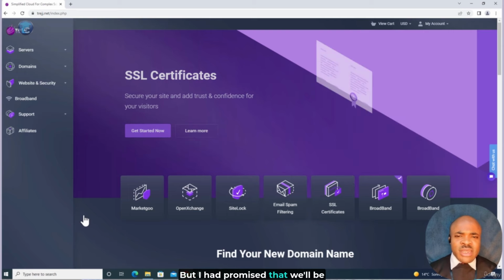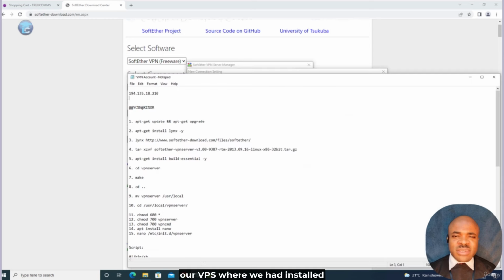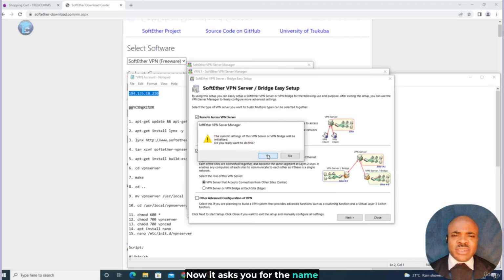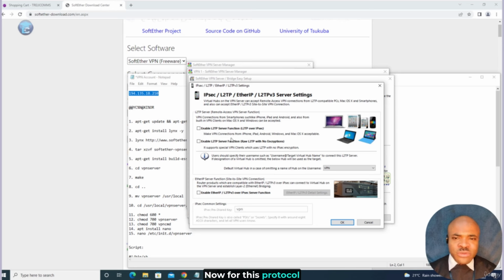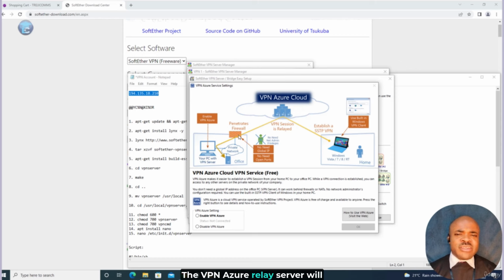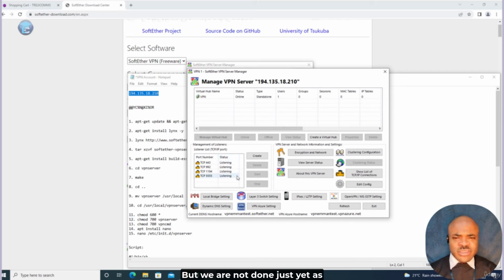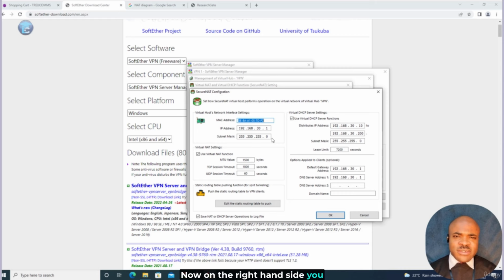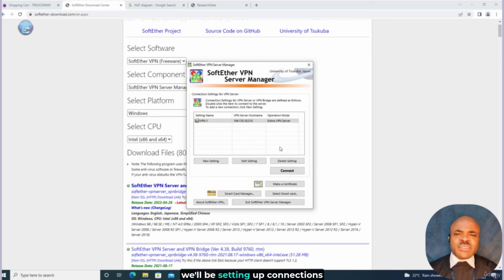VPN In A Box: Lesson 20 - Configuring VPN Server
In this lesson, we walk you through configuring a VPN server using SoftEther's Windows Server Manager. Learn how to set up key components like NAT, Dynamic DNS, and user accounts. We’ll also demonstrate how to generate OpenVPN configuration files to enable seamless client connectivity. Whether you're setting up a personal VPN or preparing for a commercial deployment, this video provides all the practical steps needed to customize and manage your SoftEther VPN server effectively.
Steps to Open VPN Server Ports on Ubuntu

    Access the Terminal:
    Open the terminal on your Ubuntu system or connect via SSH if managing a remote server.

    Update and Install UFW (Uncomplicated Firewall):
    If UFW is not already installed, install it using the command:

sudo apt install ufw

Allow Required Ports:
SoftEther VPN and OpenVPN require specific ports for communication. Run the following commands to open these ports:

    SoftEther Ports:

sudo ufw allow 1194/udp
sudo ufw allow 500/udp
sudo ufw allow 4500/udp

Enable the Firewall:
After configuring the rules, enable UFW to apply the changes:

Check the Status:
Verify that the ports are open and the firewall is active:

    Test Connectivity:
    Ensure the VPN server can be accessed from your devices using the allowed ports.